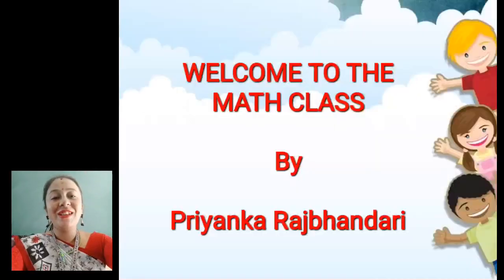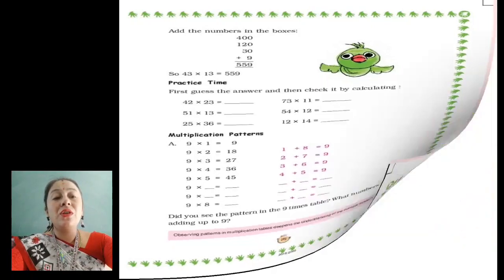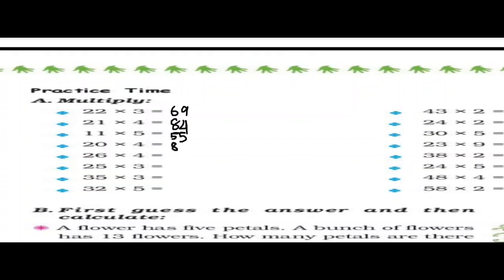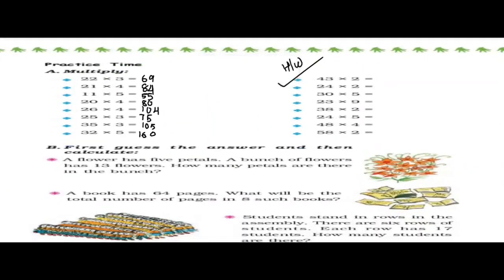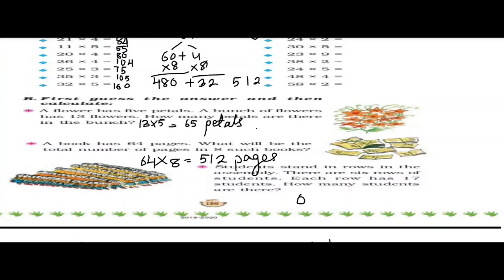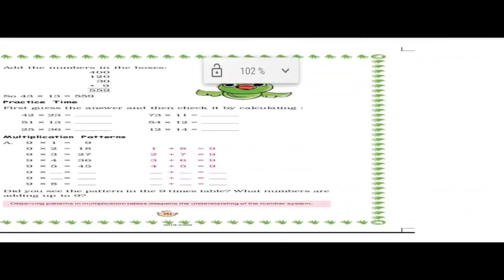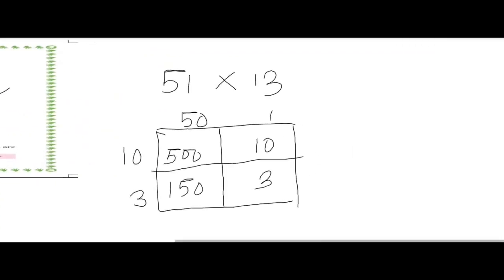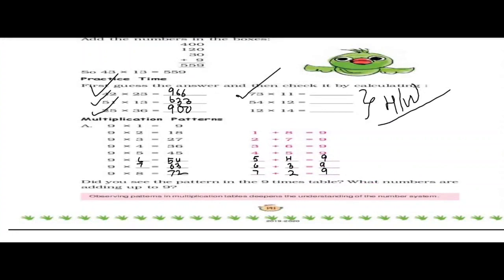Math Magic: Chapter 9 ' HOW MANY TIMES' PAGE 138-141